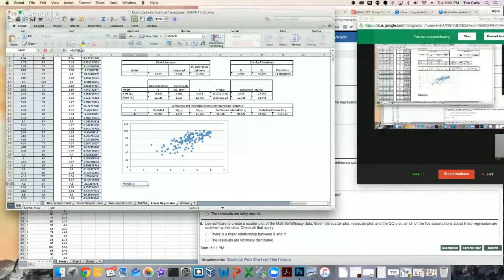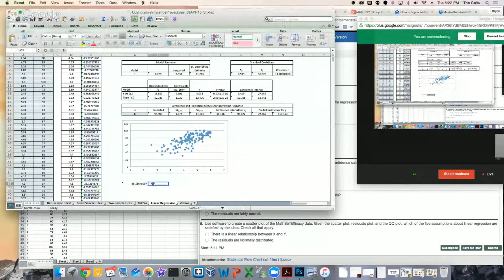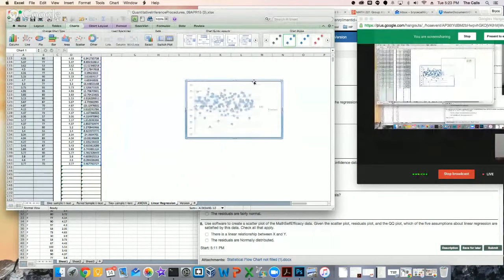MATH 221 Group Meeting